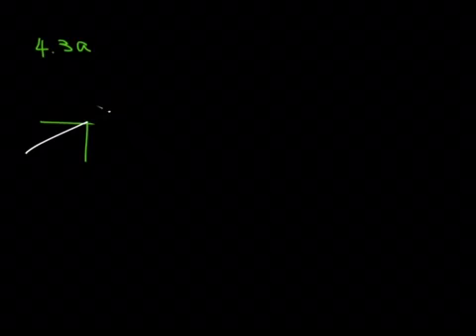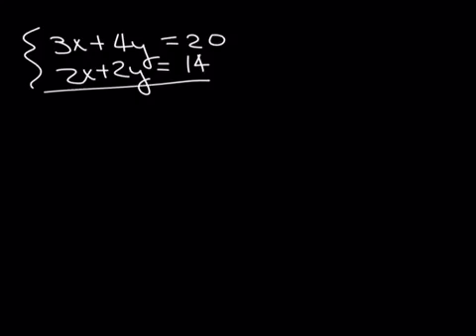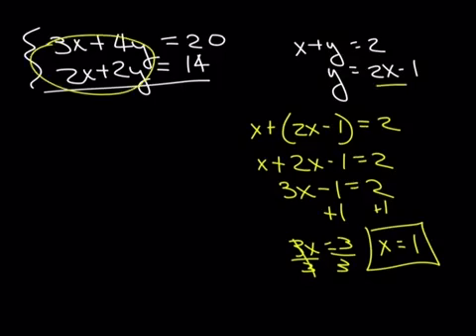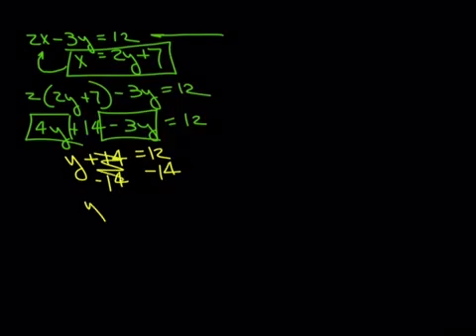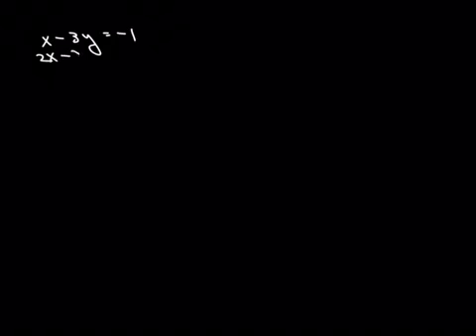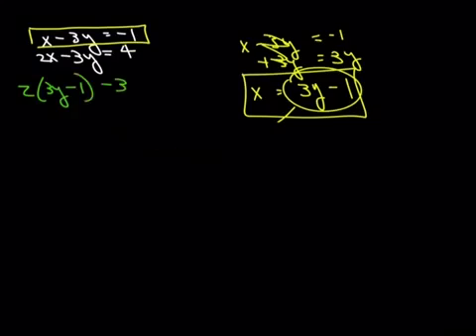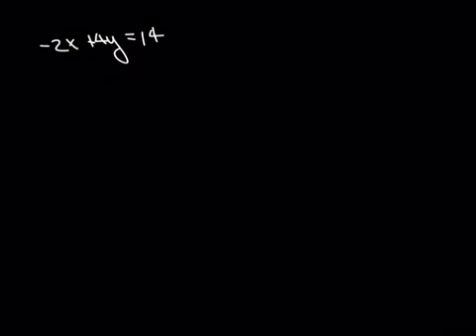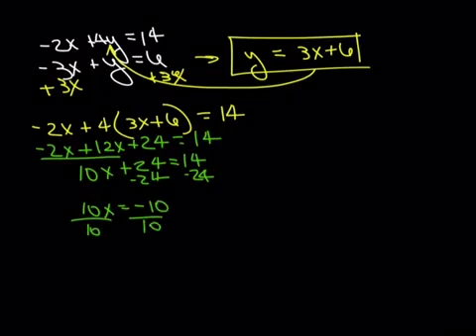4.3a kpc elementary algebra